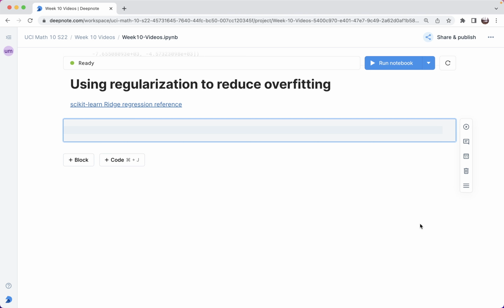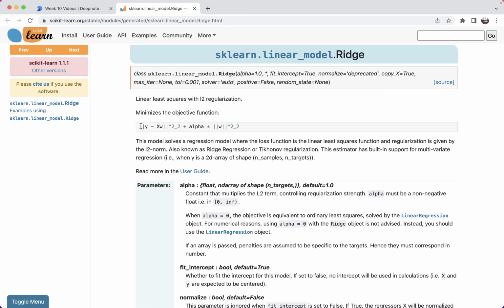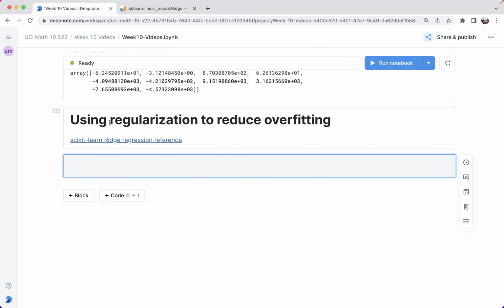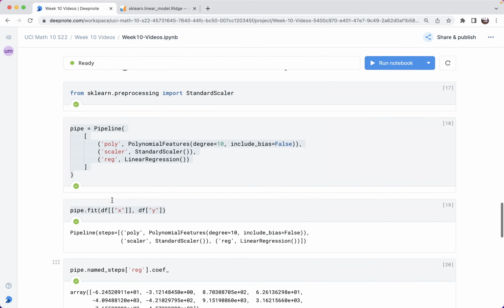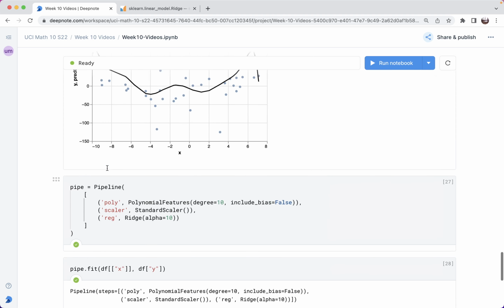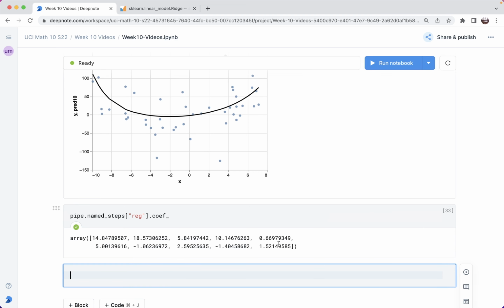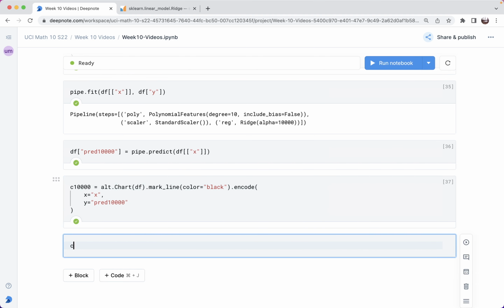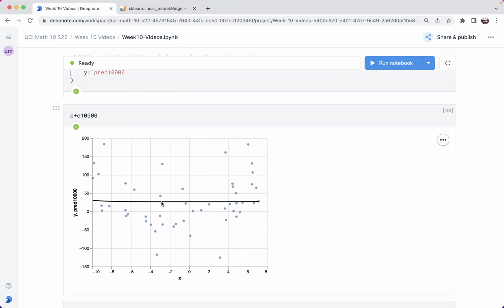Using regularization to reduce overfitting